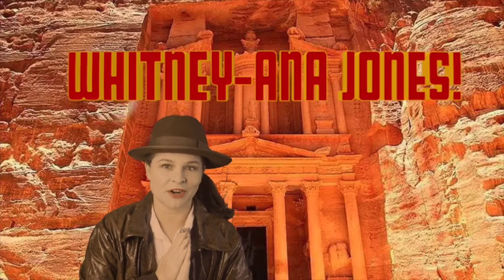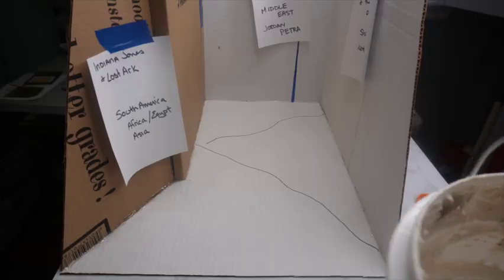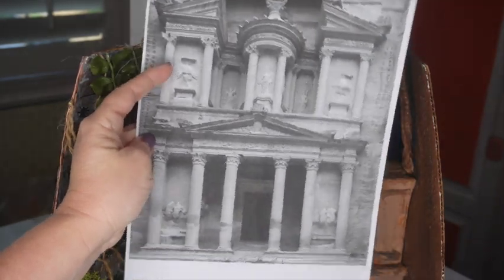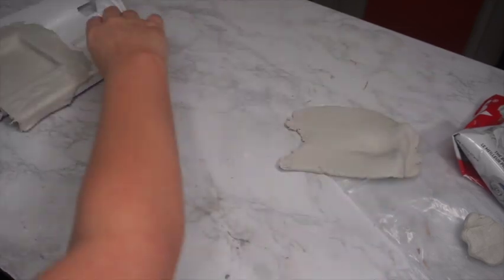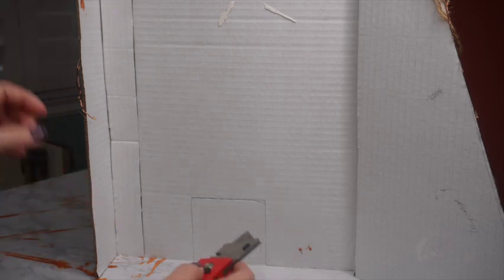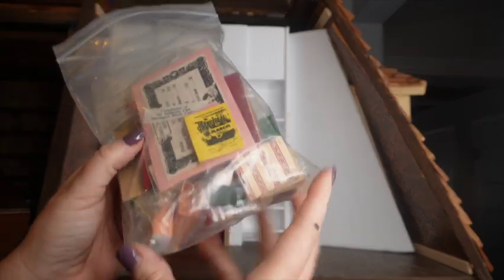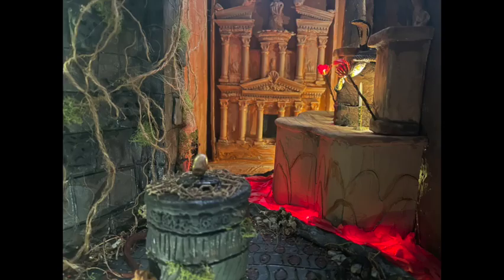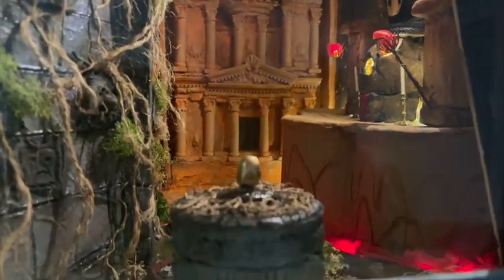My MOST AMBITIOUS BUILD EVER!!!!!! 15 Room Dollhouse RENOVATION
This is the finale to the Indiana Jones Office and Adventure Room! This week I build the Treasury building from Indiana Jones and the Last Crusade. I also create and finish the Indiana Jones office with a secret passage into the Adventure Room.